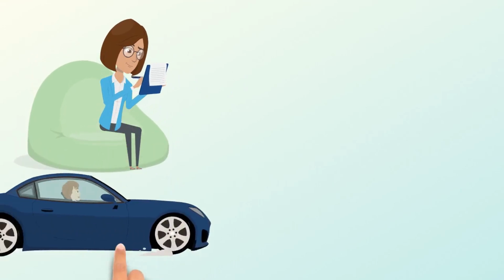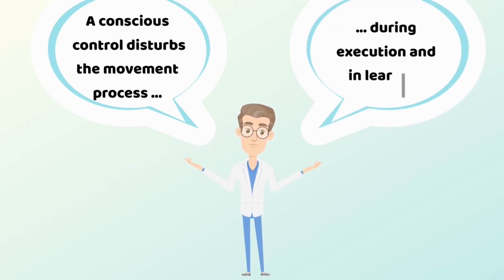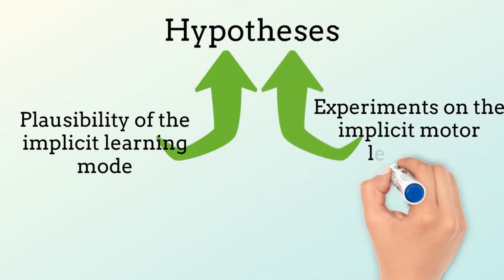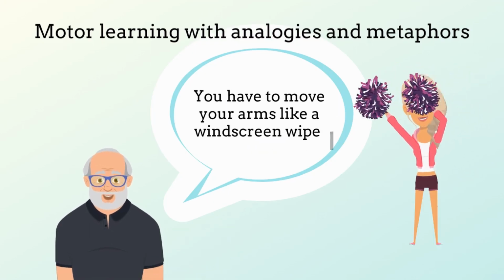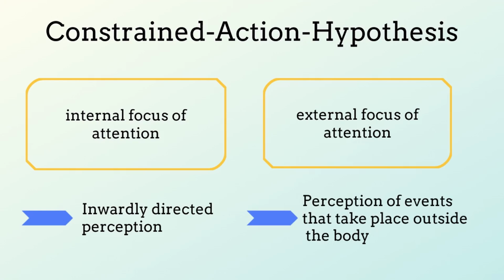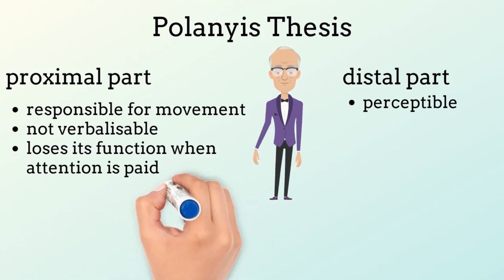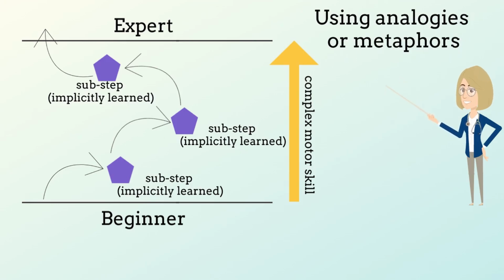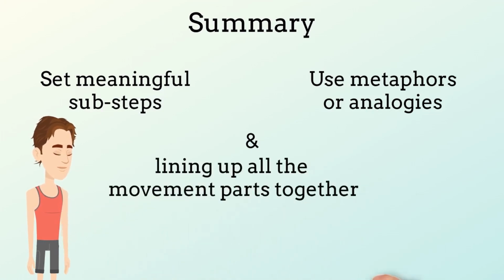Implicit Motor Learning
This video is a student presentation for a university seminar on motor learning. It highlights the practical limitations of current theories on implicit motor learning. It offers a complementary framework to provide practical guidance on implicit motor learning in sports and beyond. implicit motor-learning